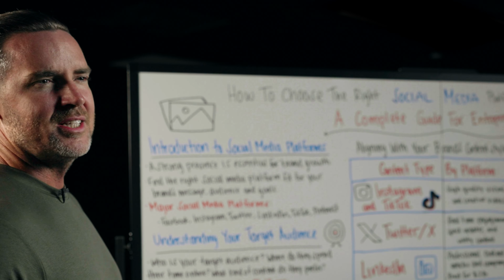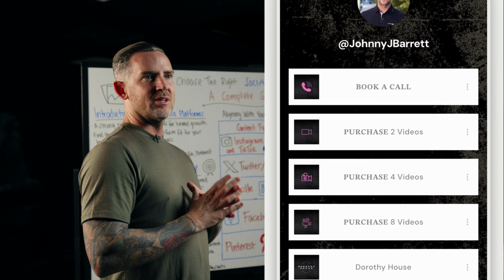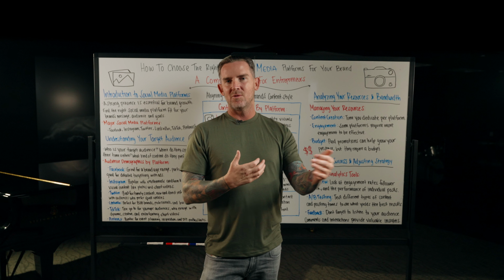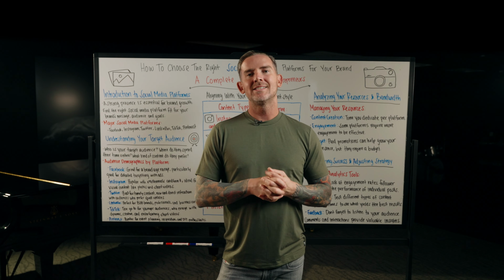John Barrett: Finding The Right Social Media Platform For Your Brand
Not only is the content that you create important for your brand, but did you know that the social media platforms also play a crucial role? In this video, I will teach you how to choose the right social media platform for your brand and business.

Follow for more business tips and tricks! Everything an entrepreneur should know to succeed.